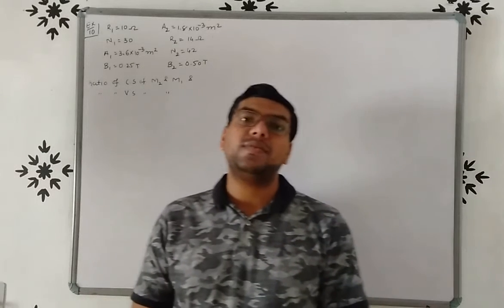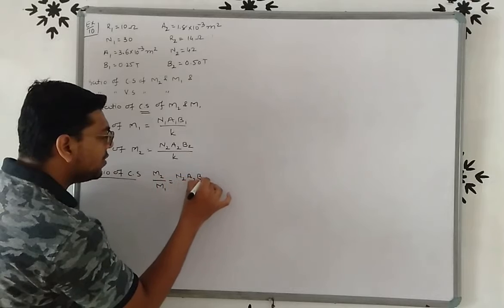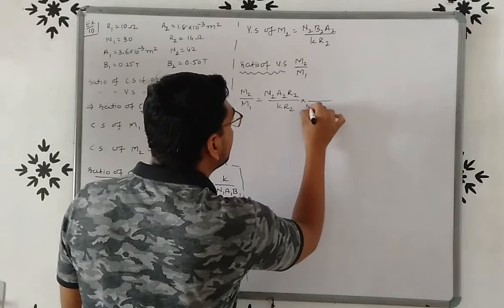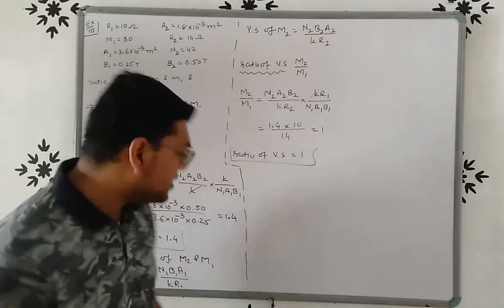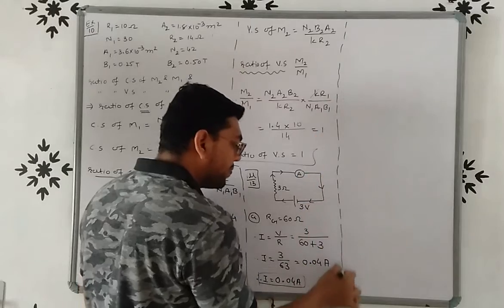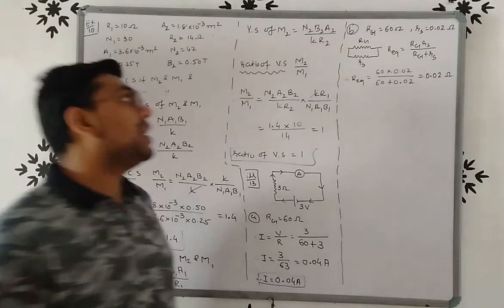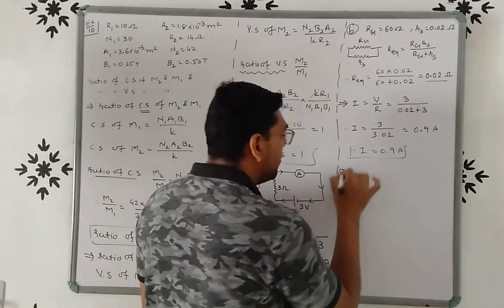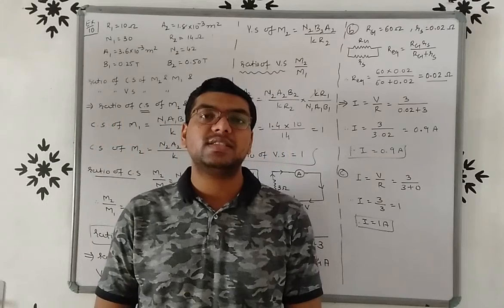Std-12 EM Ch-4 lac-16 Ex-10 and ill-13